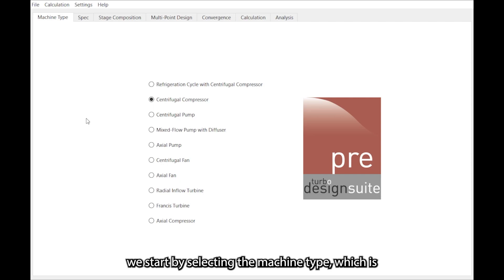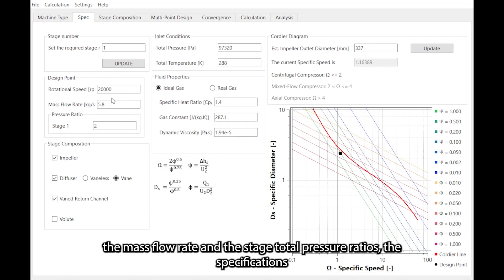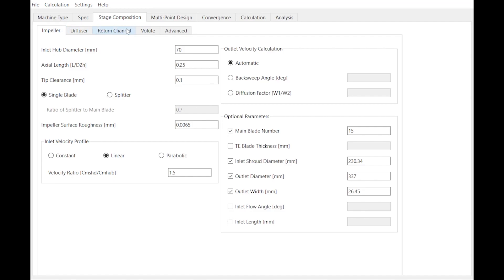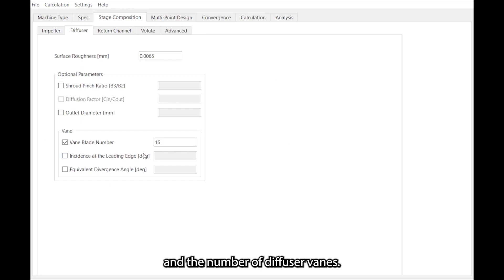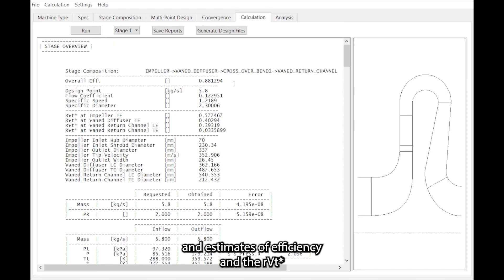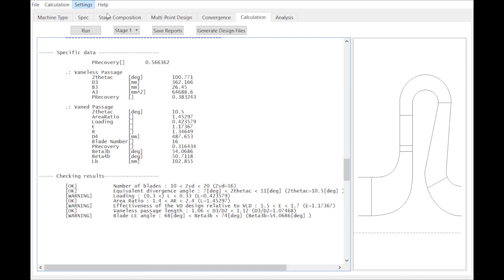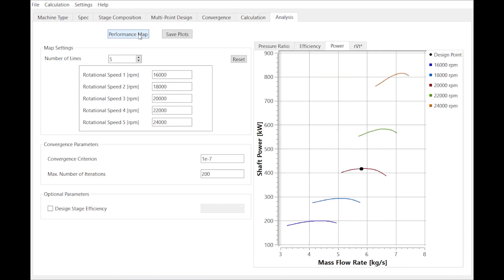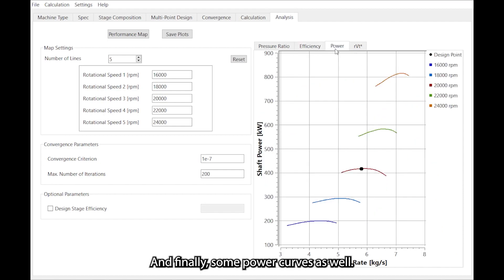Software Demo: Meanline Design of a Centrifugal Compressor with TURBOdesign Pre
This software demo shows how to design the meridional shape for a centrifugal compressor stage consisting of an impeller, a vaned diffuser and a vaned return channel using our meanline code TURBOdesign Pre.